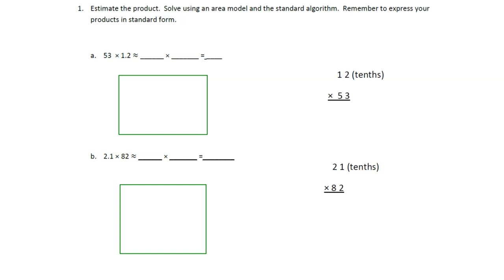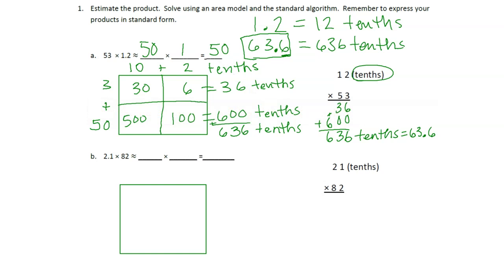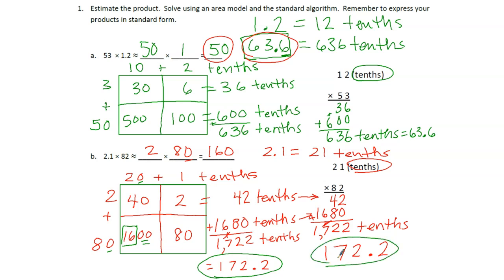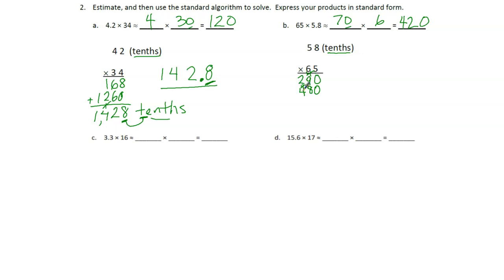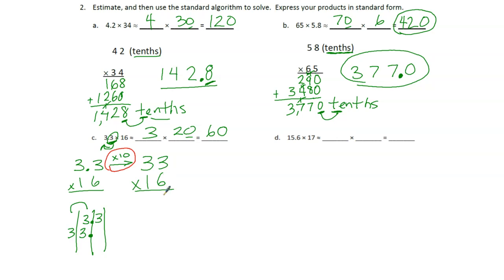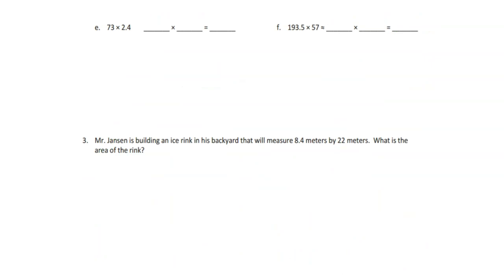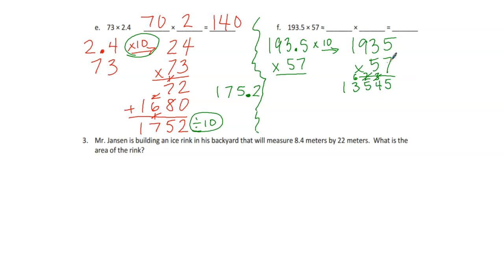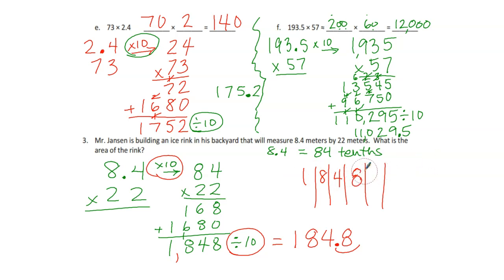Grade 5 Module 2 Topic C Lesson 10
Multiply decimal fractions with tenths by multi-digit whole numbers
using place value understanding to record partial products.